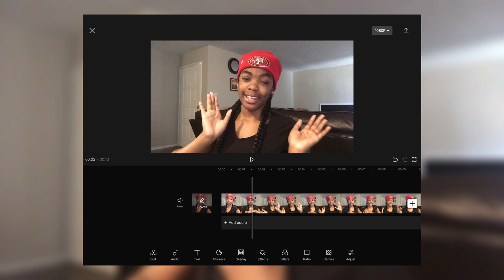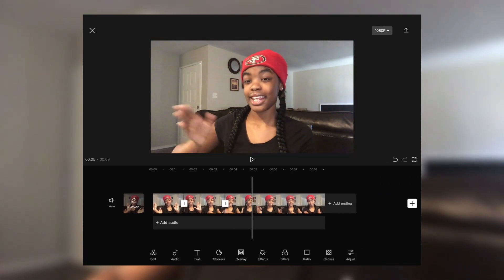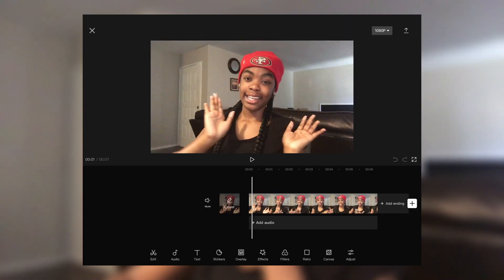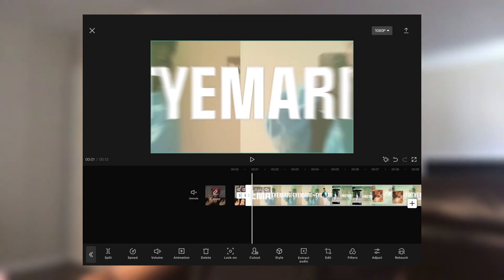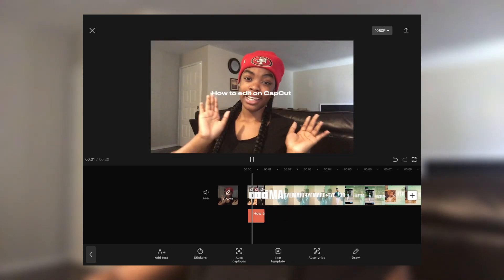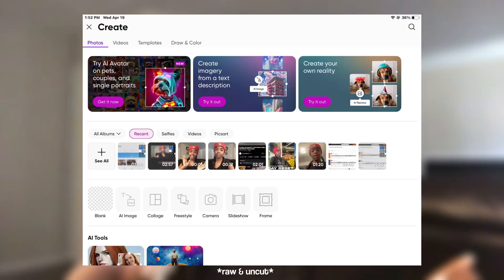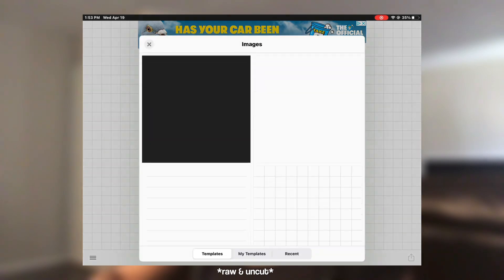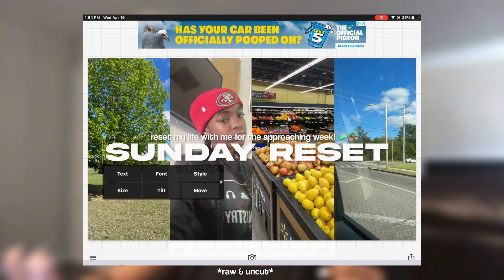HOW TO EDIT ON CAPCUT + HOW I MAKE MY THUMBNAILS *my tips & tricks* | tyemarie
Hey guys! In today’s video I’m doing a [ how to edit on CapCut ] hope you enjoy!

— — — — — — — ♡ FAQ:
: birthday? February 22.
: height? 5,2.
: hometown? Atlanta, Ga.
: what camera do you use? a camera from Amazon.
: what do you use to edit? CapCut :).

— — — — — — — ♡ OUTRO:
MADE IT THIS FAR? BE FR! ILYYYYYY ⭐️⭐️
hope to see you again soon! Bye :)..